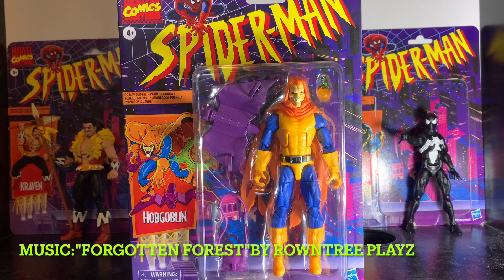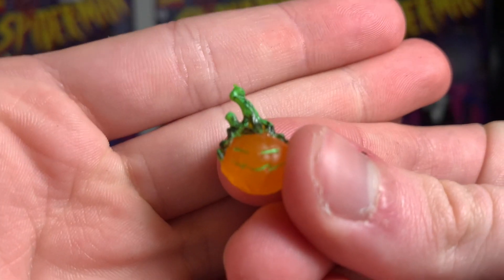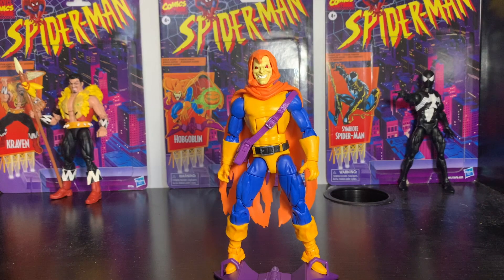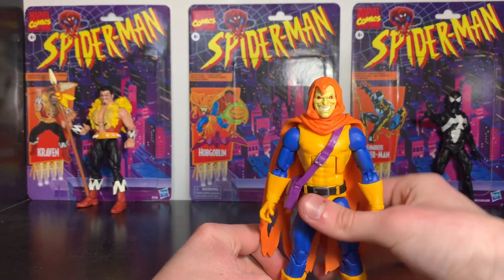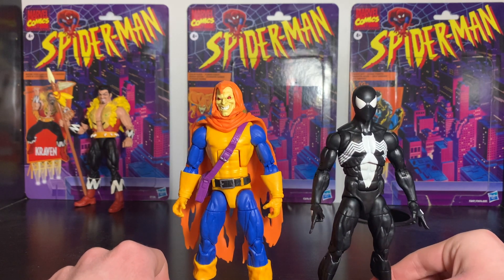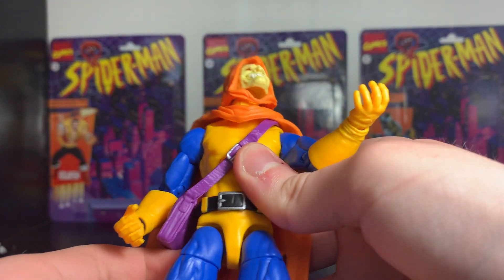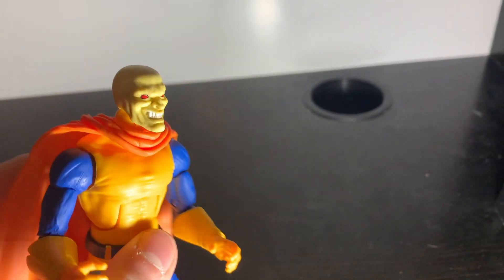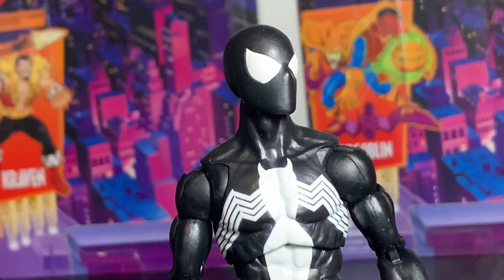Rowntree Reviews: Marvel Legends Hobgoblin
A Quick Look at the Hasbro Marvel legends Retro carded Toy Biz style Hobgoblin